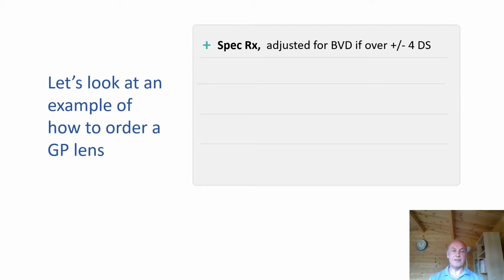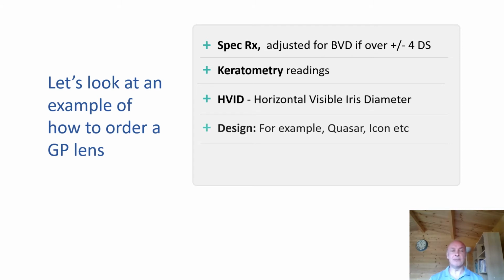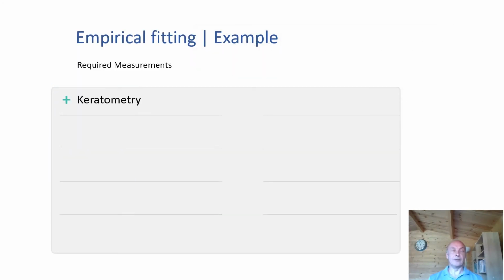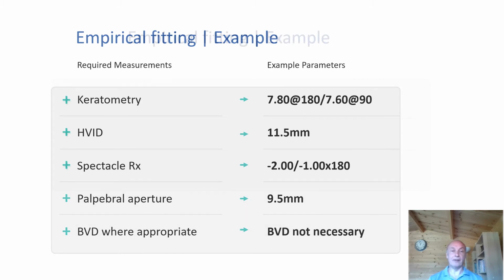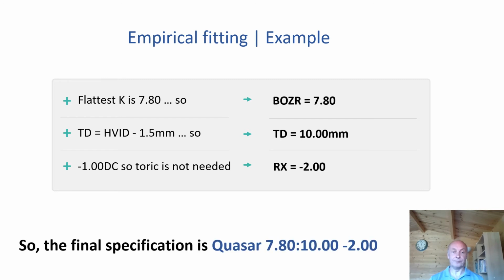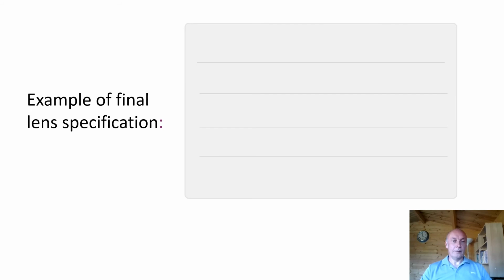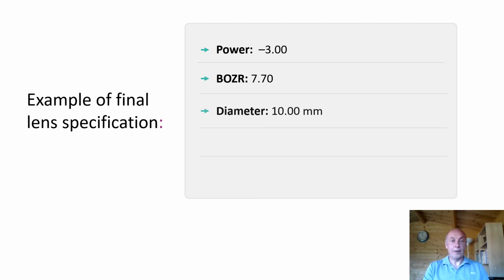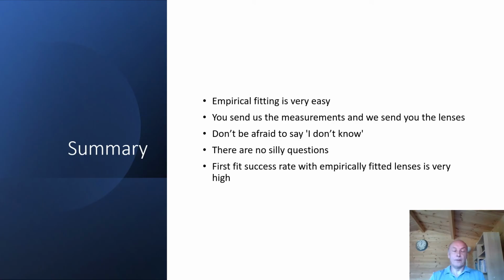Course 3: The how and why of ordering RGP lenses - Empirical fitting examples